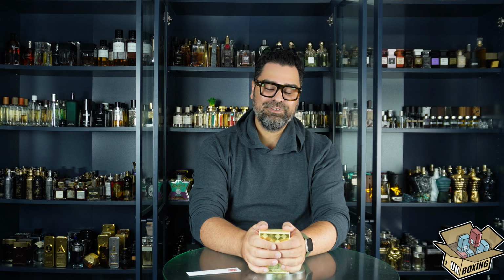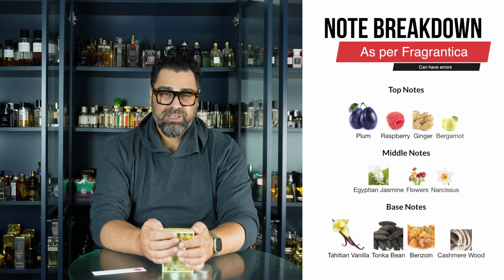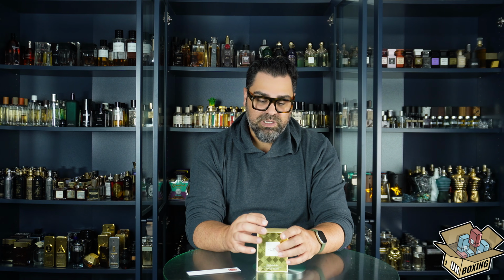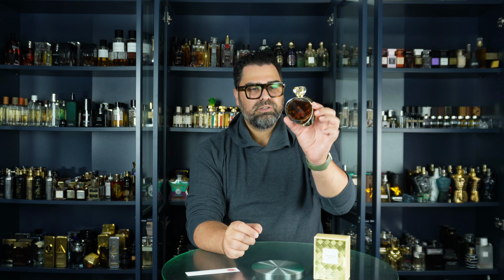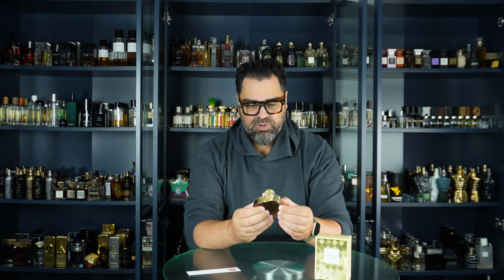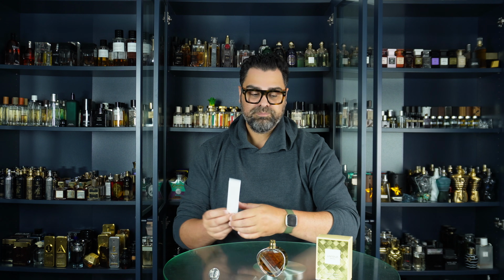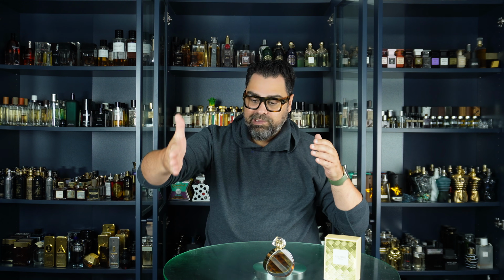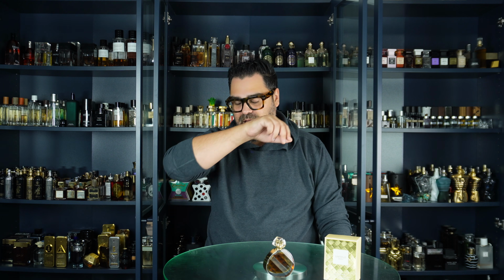💸 Untold Absolu by Elizabeth Arden | Unboxing Series 🎁 BENZOIN / PLUM / VANILLA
My 1st dip into the brand of Elizabeth Arden and it's a winner!! I was surprised and shocked on the quality of this one.

Chapters:
0:00 Intro
1:34 Untold Absolu Unboxing &  1st Impression
7:02 Outro

Recent Elizabeth Arden videos from me:
N/A